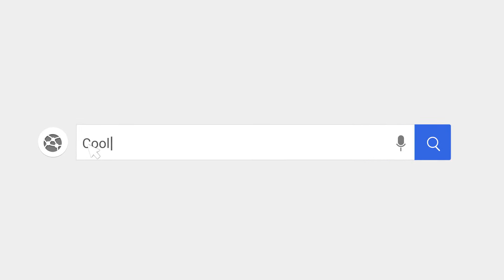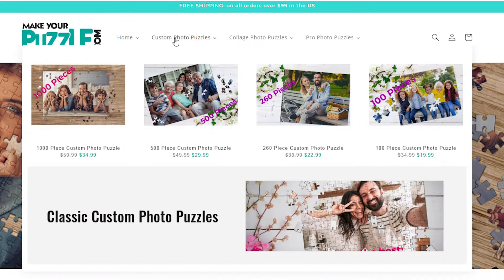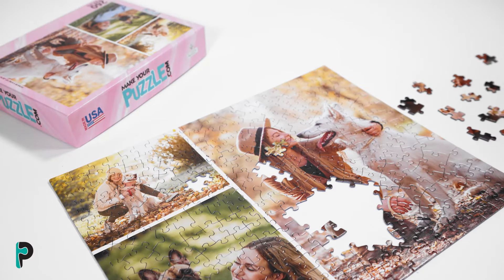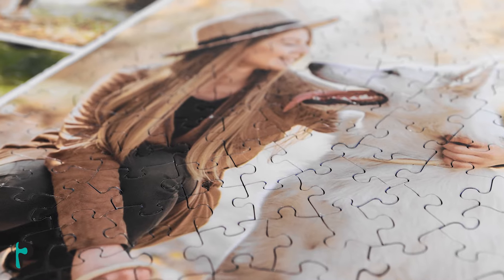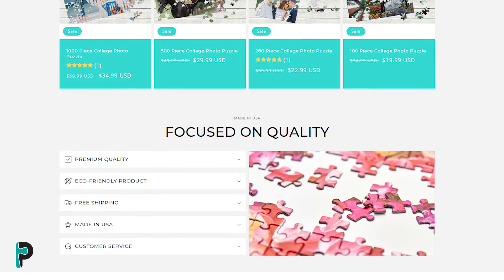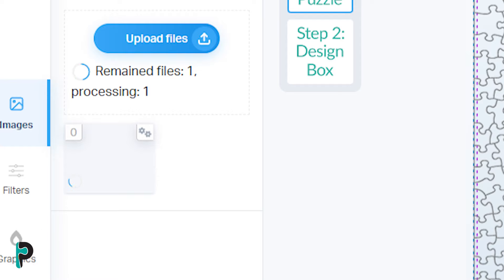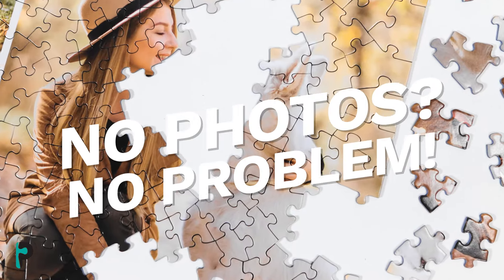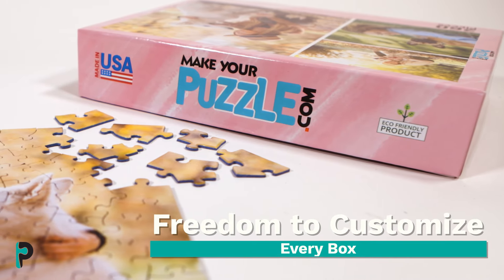Commercial spot for Makeyourpuzzle.com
Our 60 second commercial spot for Makeyourpuzzles.com. A company focused on providing a unique & personalized product to consumers around the world! We dove deep into their stand out attributes of the company to put together an ad that showcases their product & service in it's best light!

Shot in studio setting, filmed with Canon R5 while utilizing 3 Point lighting. Edited with motion graphics animation, color grading & more.

For more information on commercial & video production with Reel Good Media,